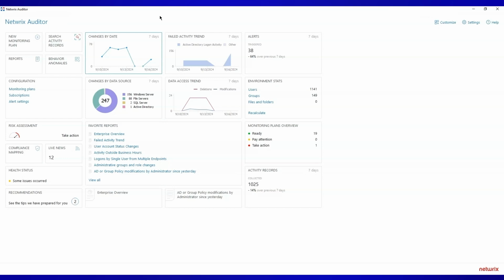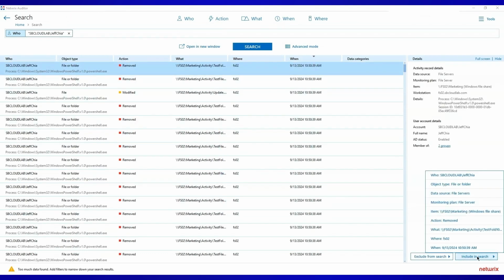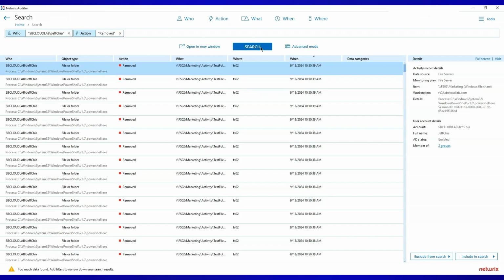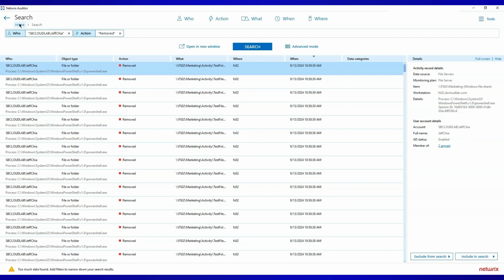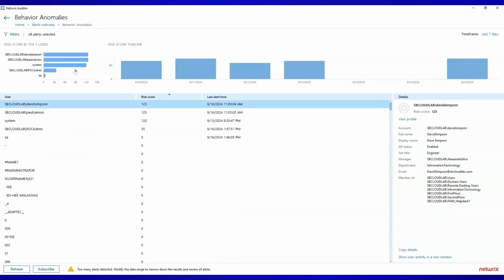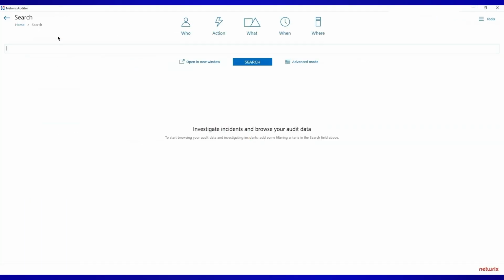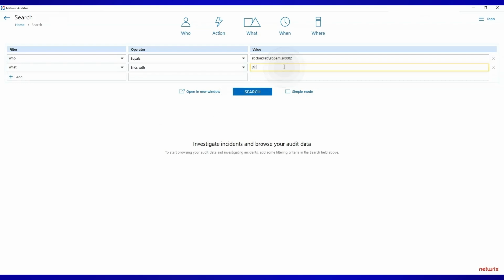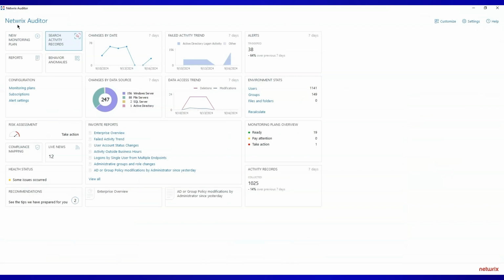How to List All User Accounts on a Windows System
Cut incident response time by skipping the log hunt.

In this demo, you’ll see how Netwrix Auditor:

- Pinpoints suspicious user activity with intuitive filters and search
- Rebuilds an easy-to-follow timeline of events for faster root-cause analysis
- Exports clear evidence in one click to satisfy auditors and management

Watch now and learn how to move from “What happened?” to “Problem solved” in minutes, not hours.